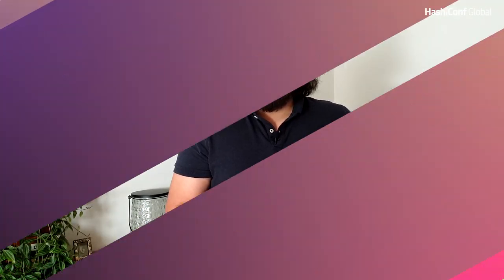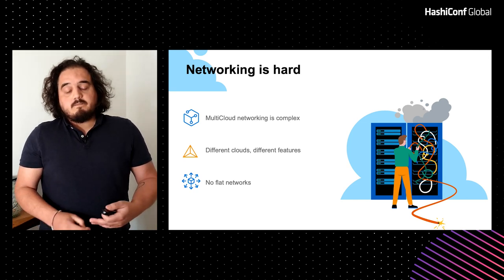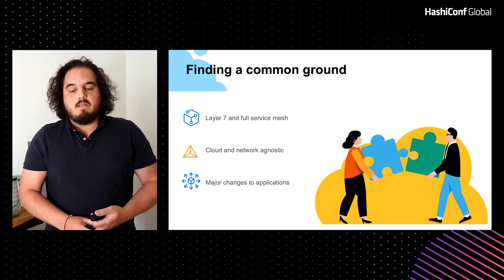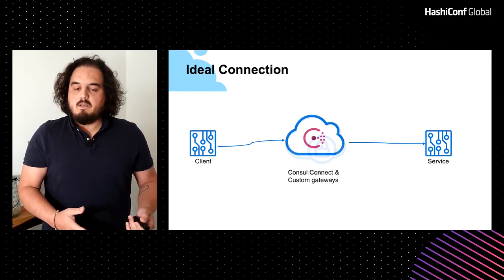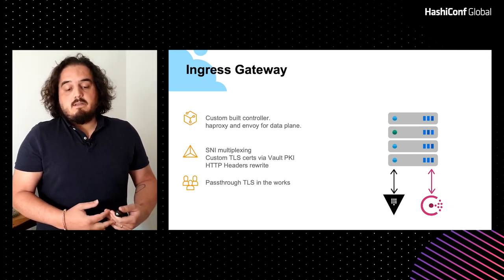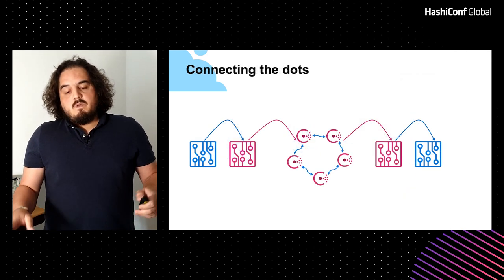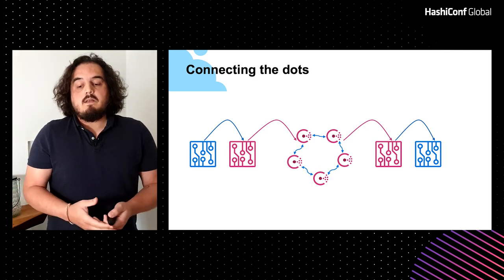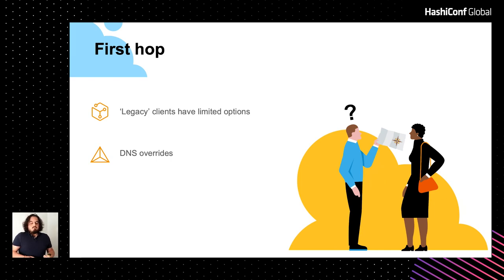Workday's Multi-Cloud Network Fabric With Consul & Vault – HashiConf Global 2021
The Infrastructure Engineering team at Workday implemented a global network fabric using Consul and Vault, allowing developers and customers to seamlessly deploy and use services across multiple cloud providers and on-prem datacenters. This talk will explain why they did it, the challenges faced in the process, and how the fabric allows internal service teams to autonomously set up secure connections across datacenters between workloads running on heterogeneous platforms.

Speaker: Daniele Vazzola, Principal Infrastructure Engineer at Workday